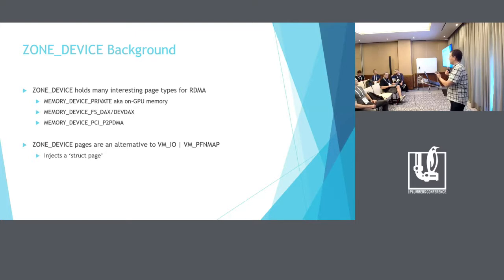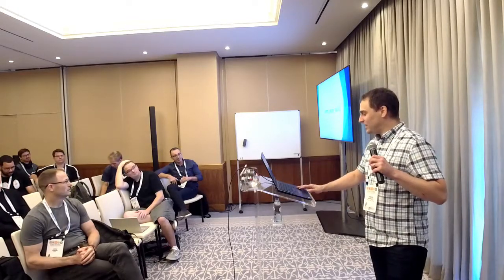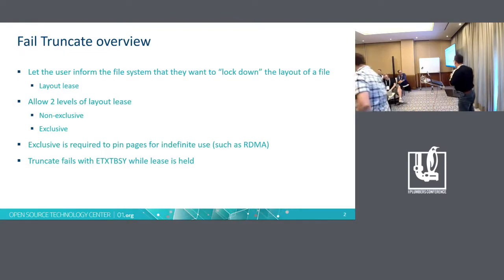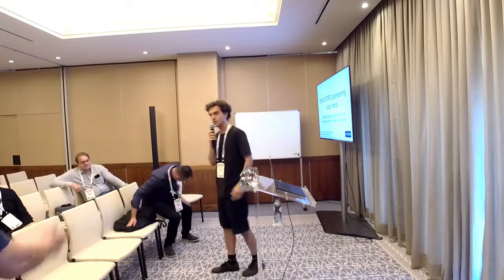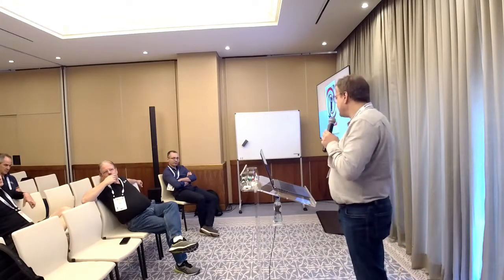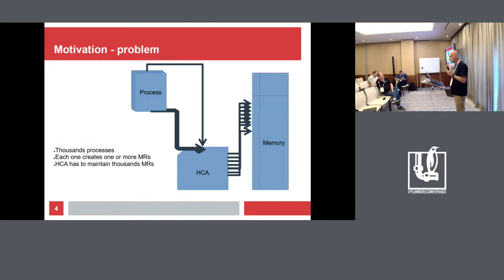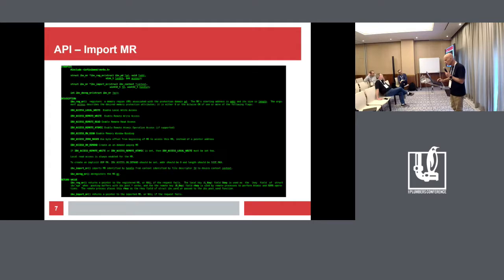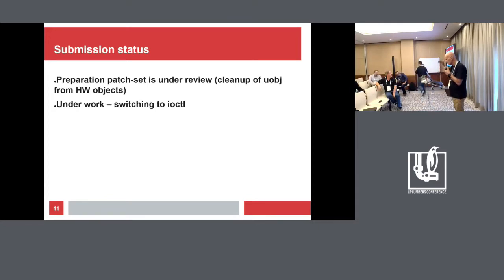LPC2019 - RDMA - MC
RDMA - MC